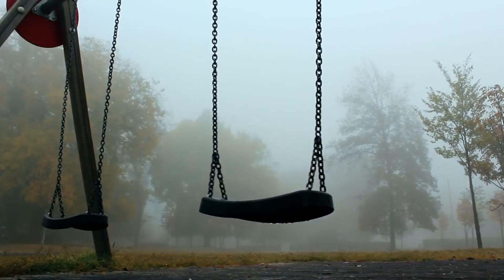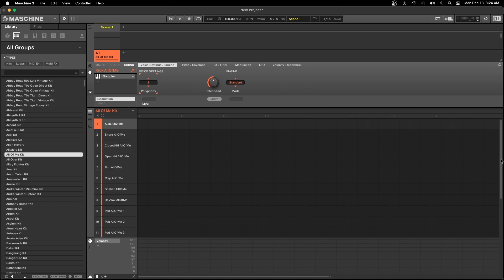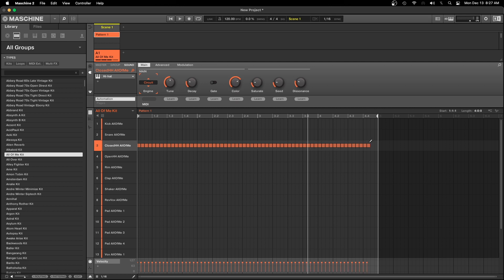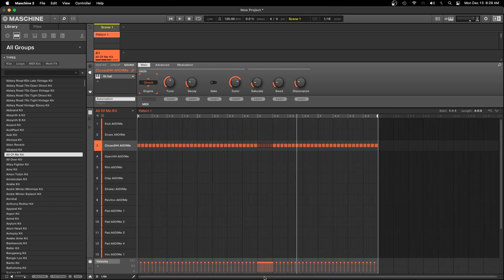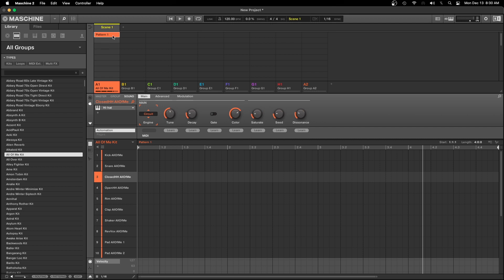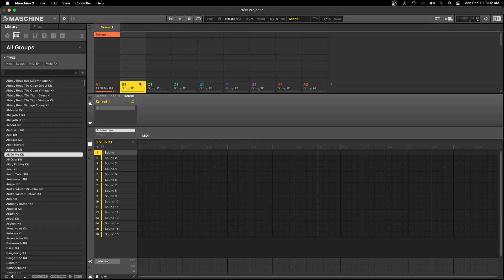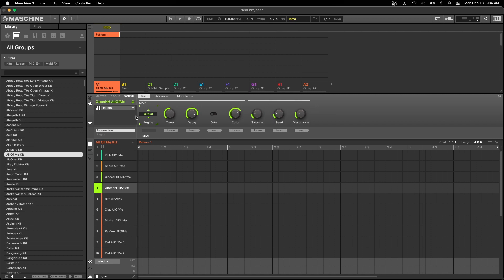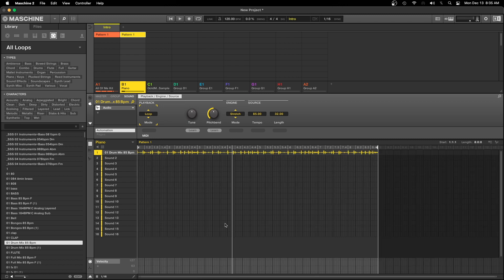Hi Hat Rolls | Maschine Tutorial for Beginners (Hi Hat Rolls. Colors, Group Names, Exporting Audio)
In this video GoldMind shows more tips & tricks to improve workflow in Maschine.